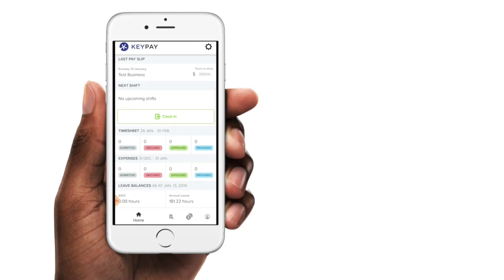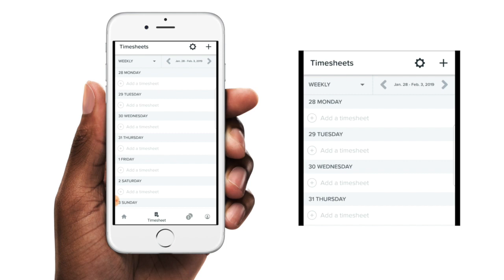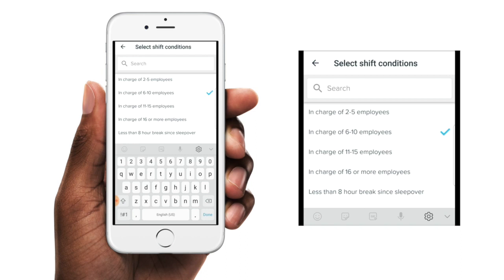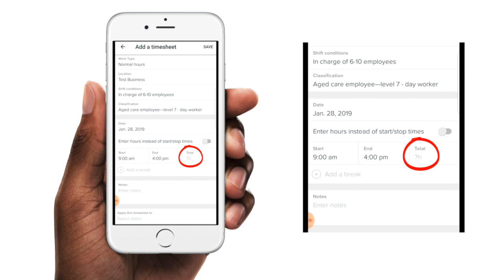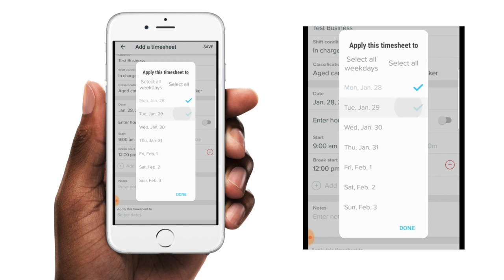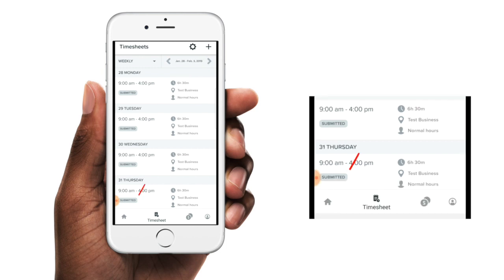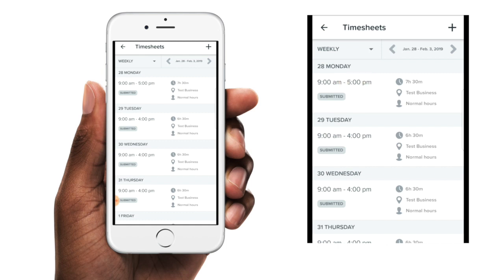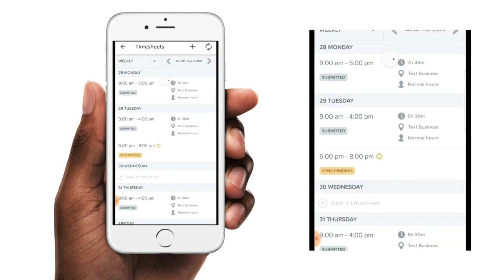WorkZone for Employees - Managing Timesheets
As an employee you are able to create and submit your timesheets at anytime and from anywhere using the WorkZone app.
In this video we’re going to show you how to create, submit , view and delete timesheets using the WorkZone app.